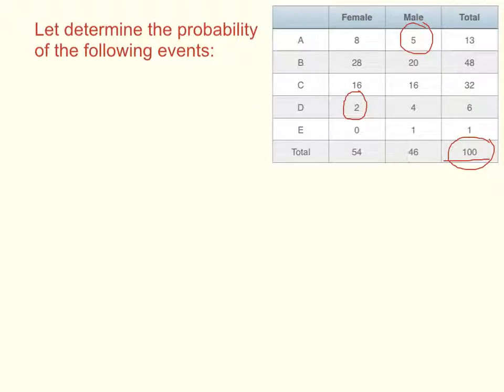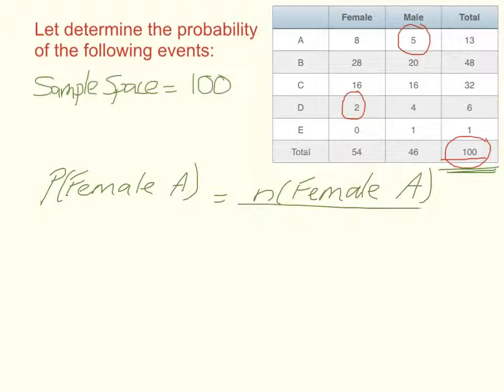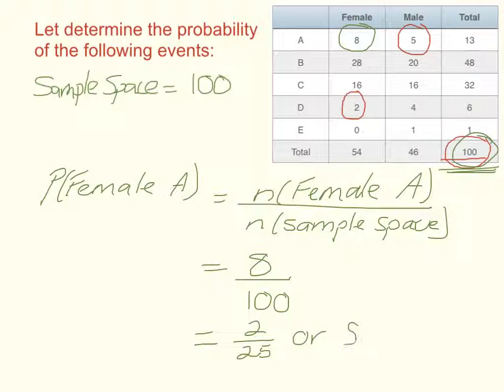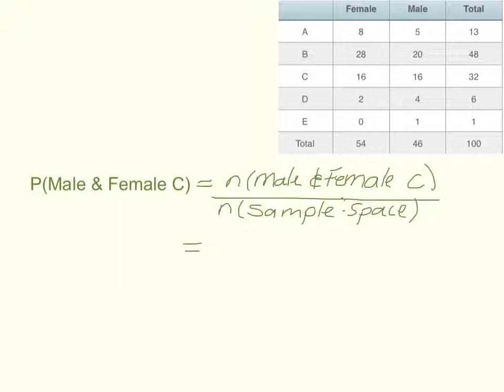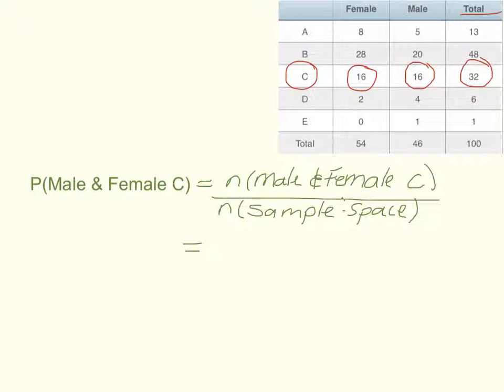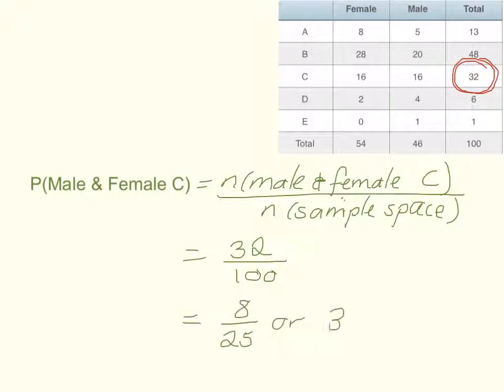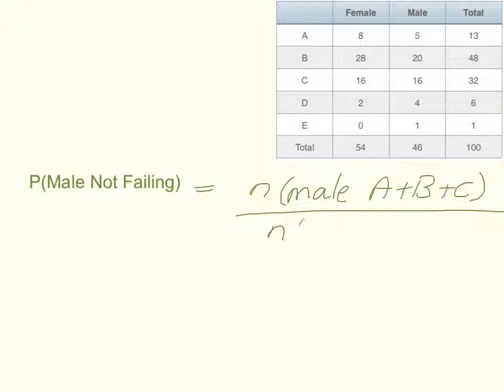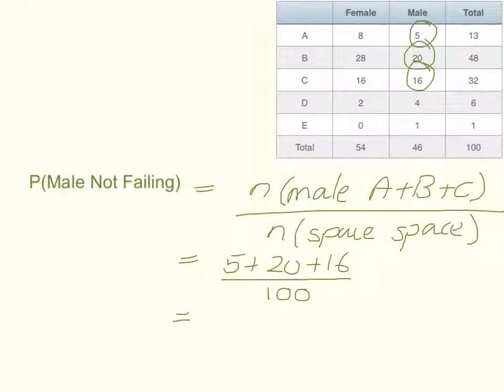Two-way table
Chance - Year 8 Maths